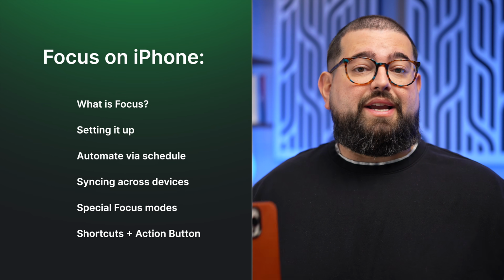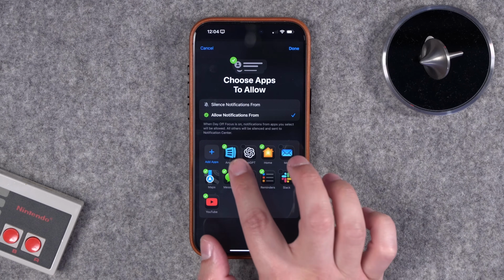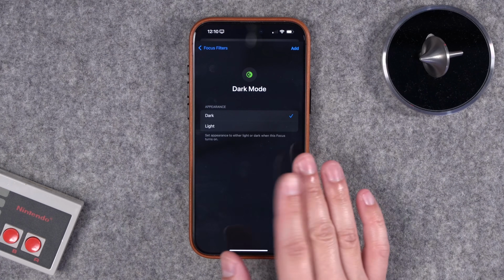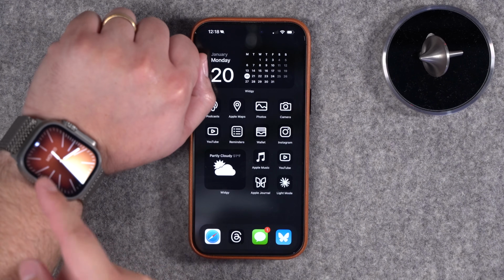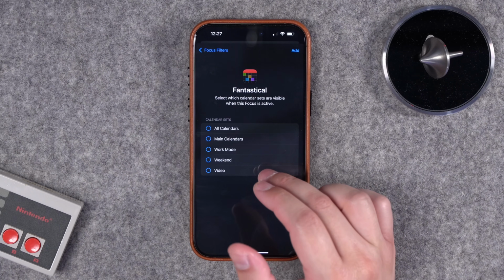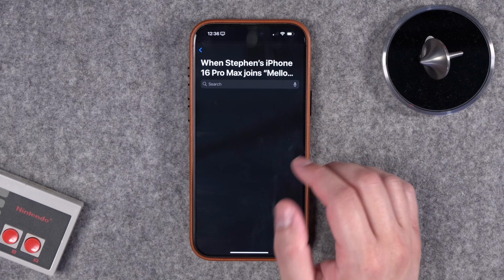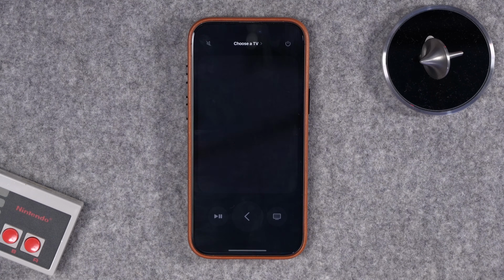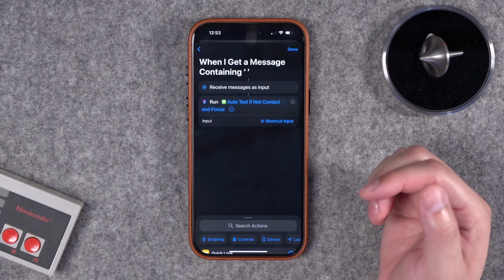Master iPhone Focus Modes: Complete Getting Started Guide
Discover the power of Focus Modes on iPhone, iPad, and Mac! Learn how to customize notifications, create unique home screens, sync modes across devices, and even automate Focus and Action Button using Shortcuts.

⚡️ Shortcuts Mentioned

📺 Videos Mentioned

⭐️ Join the Shortcuts and tech community! Access my Shortcuts database, priority Shortcuts requests, LIVE streams, and more benefits:

Chapters ➡

00:00 Introduction
00:54 What is Focus?
02:11 Create a Focus
05:32 Custom Home and Lock Screens
06:27 Schedule Focus Modes
07:27 Focus Filters for Mail, Apps
09:06 Activating a Focus
10:34 Message and Mail in Focus
11:31 Special Focus Modes
14:34 More on Focus Filters
16:06 Syncing Across Devices
17:14 Shortcuts + Focus
19:42 Charging + Focus Modes
20:43 Focus as Automation Trigger
21:26 Action Button by Focus
23:39 Auto Close App Automation
24:50 Auto Text reply by Focus